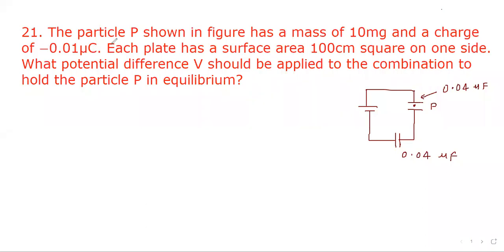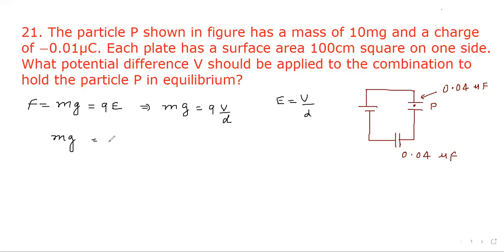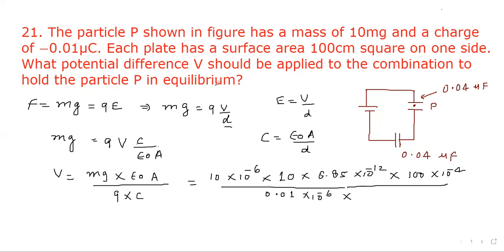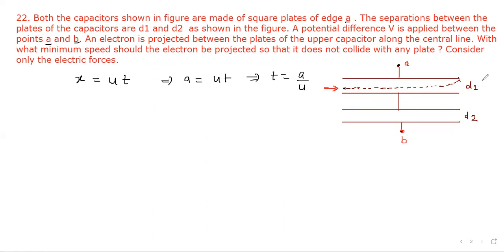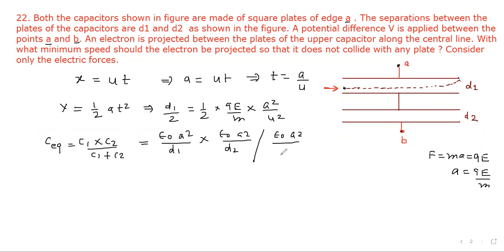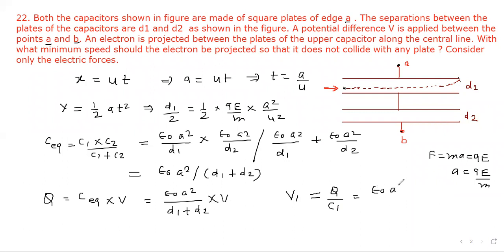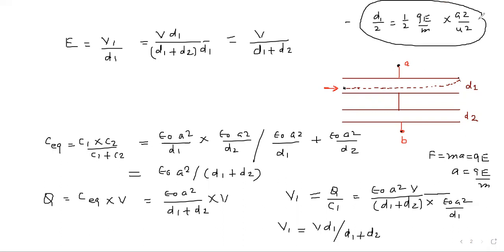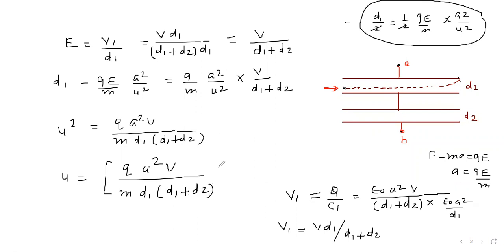HC Verma Part-II Capacitors Questions - 21 and 22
22. Both the capacitors shown in figure are made of square plates of edge a . The separations between the plates of the capacitors are d1 and d2  as shown in the figure. A potential difference V is applied between the points a and b. An electron is projected between the plates of the upper capacitor along the central line. With what minimum speed should the electron be projected so that it does not collide with any plate ? Consider only the electric forces.